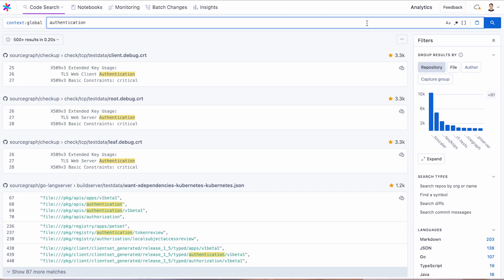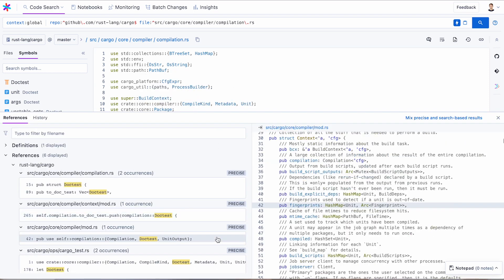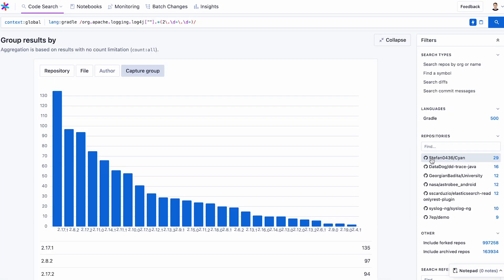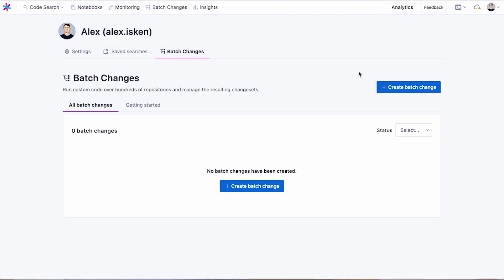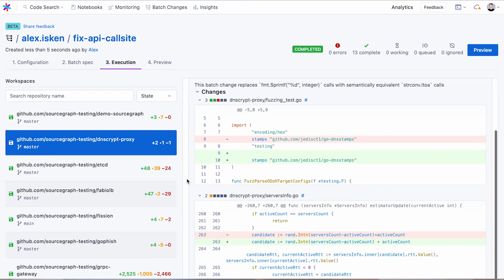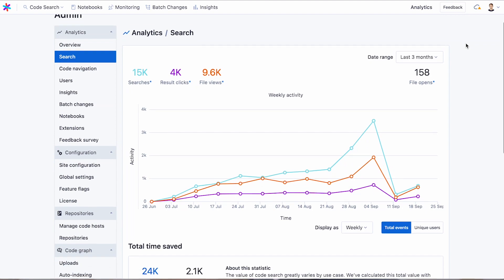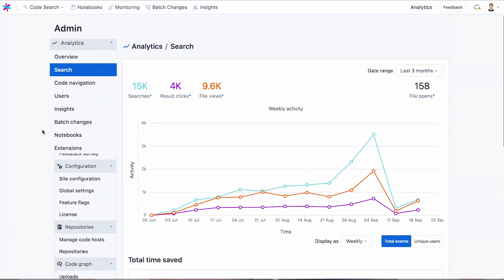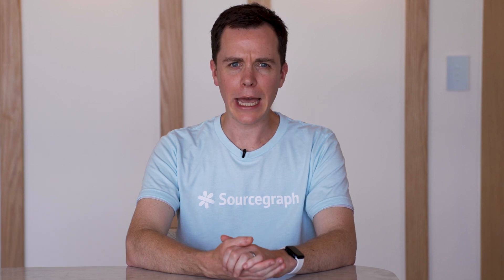Introducing Sourcegraph 4.0: From code search to a code intelligence platform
We’ve spent 9 years building the underlying foundation of code search to be fast, secure, and scalable across ~10^11 lines of code for the world’s most demanding software teams. Now, we’re making Sourcegraph even smarter.

Sourcegraph 4.0 includes over a dozen updates and new features, and it is the first step toward Sourcegraph becoming a code intelligence platform. A code intelligence platform indexes and understands all of your organization’s code, so instead of just matching lines in code, you can answer questions and learn about code.

Watch our CEO Quinn Slack and Product Managers María Craig and Ryan Phillips give an overview of the top updates released in Sourcegraph 4.0.

Resources